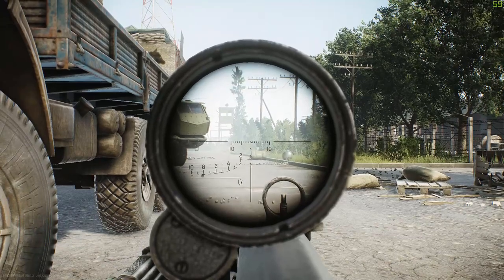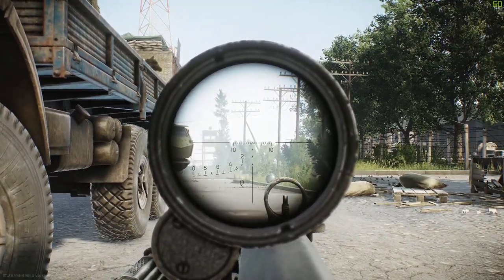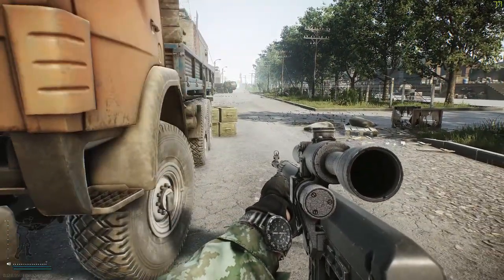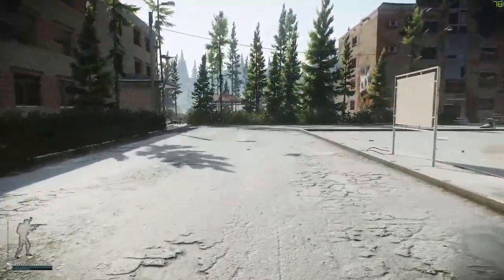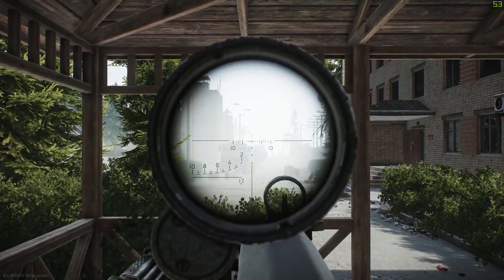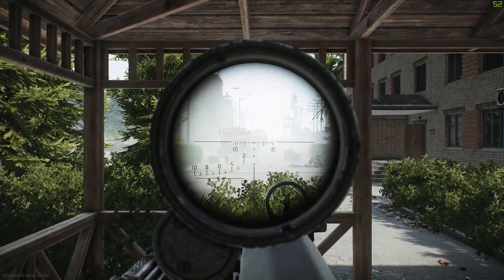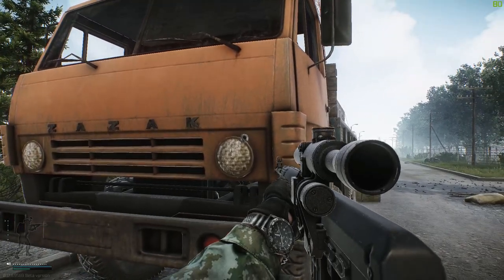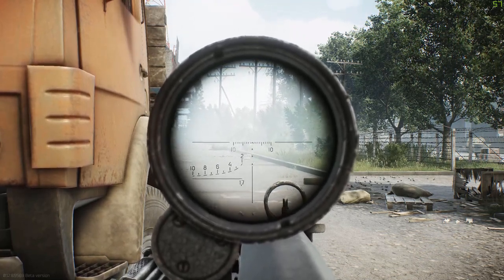PSO Rangefinder | EFT 12.8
Video guide on how to use the rangefinder on PSO scopes.